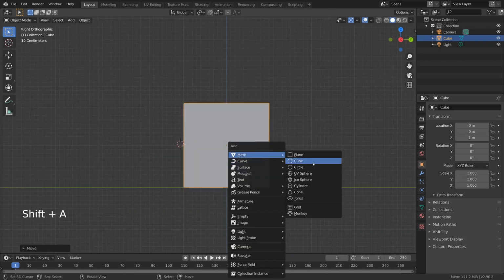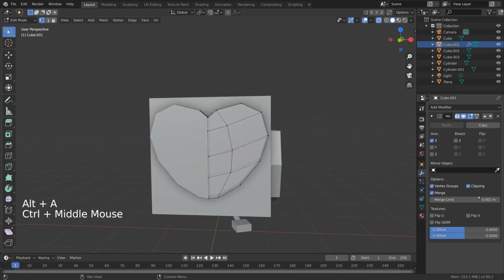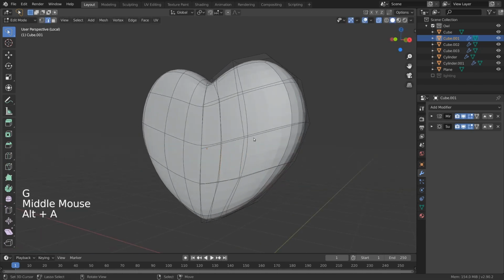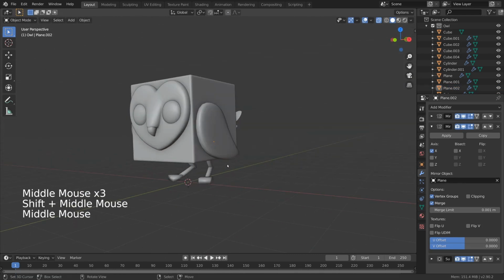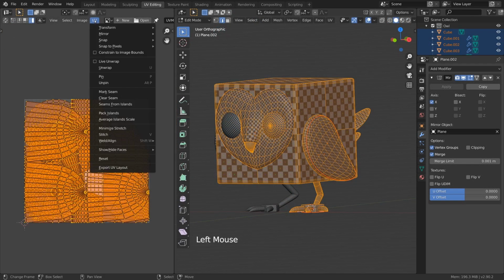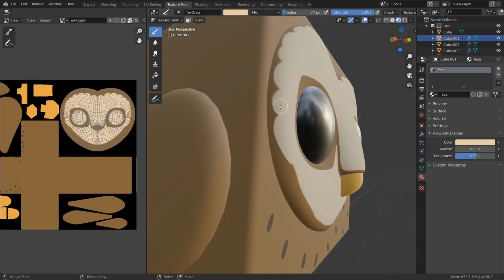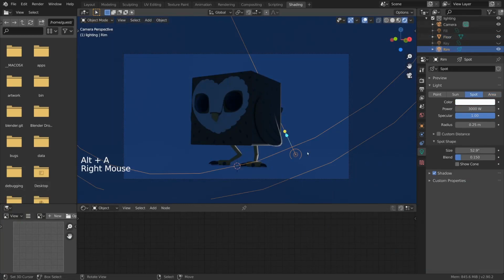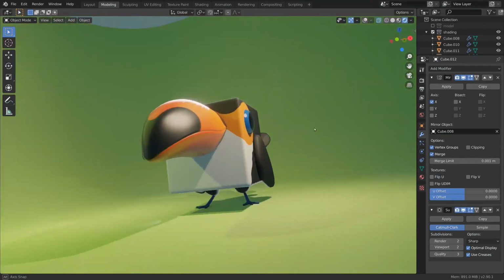PRIMITIVE ANIMALS 3D - BLENDER EASY TUTORIAL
Want to learn how to create simple 3D animal models using primitive shapes? This tutorial will guide you through the process of modeling stylized animal figures in Blender using basic 3D shapes for beginners!

📌 What You’ll Learn:
✅ Using primitive shapes to create animal forms
✅ How to model basic 3D animals like bears, cats, and dogs
✅ Simplifying complex structures for stylized looks
✅ Techniques for adding details and refining the shape
✅ Optimizing models for games and animation

🎬 Software Used:
Blender (for modeling and texturing)

🔥 Perfect For:
Beginners in 3D modeling

3D artists looking to improve animal modeling skills

Anyone interested in low-poly or stylized animal characters